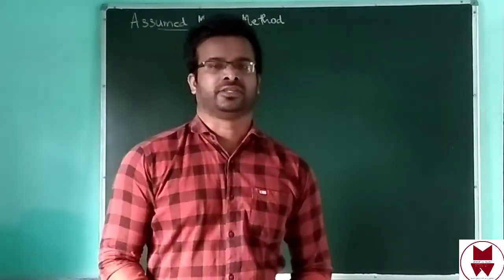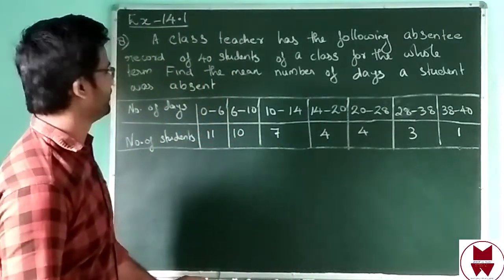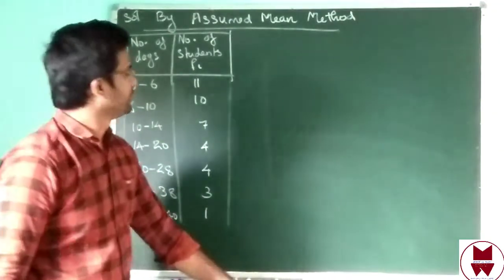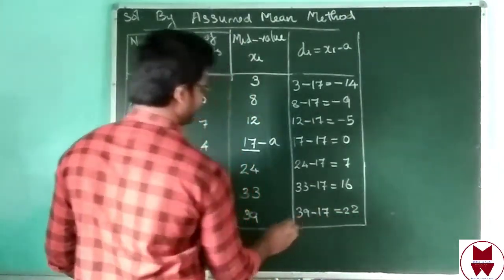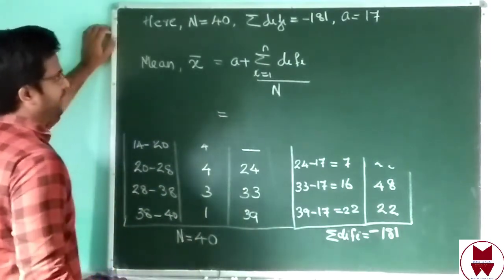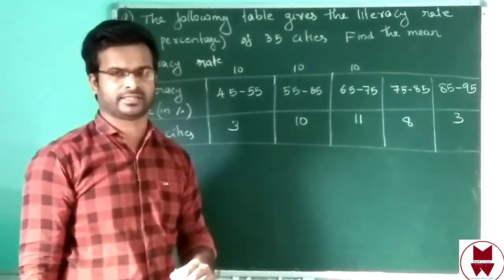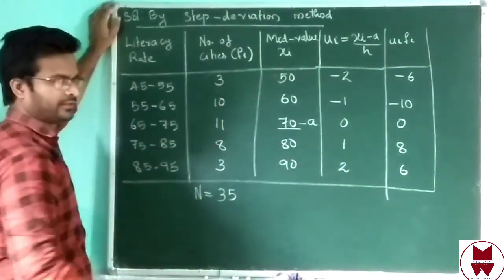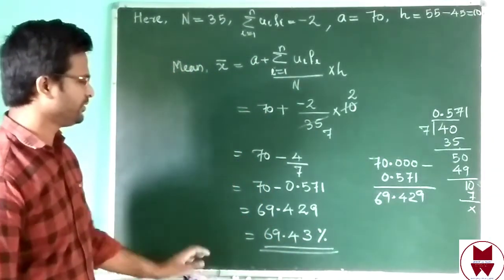Class 10 | Maths | Ch 14 Statistics | Ex -14.1 Q-8&9 | NCERT | NBSE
Assumed Mean method & Step deviation Method